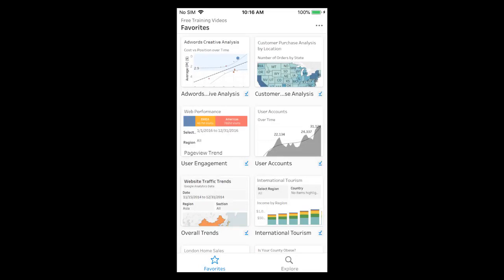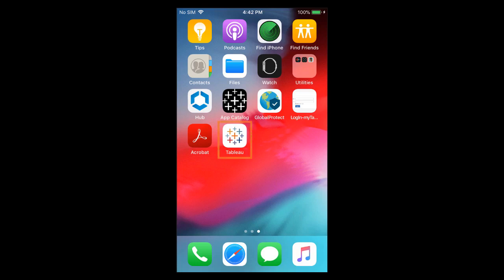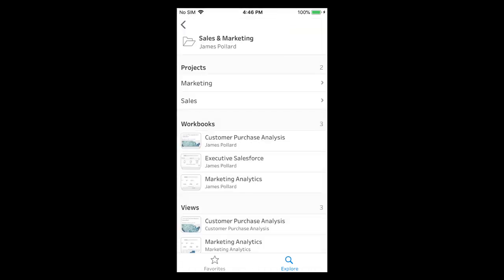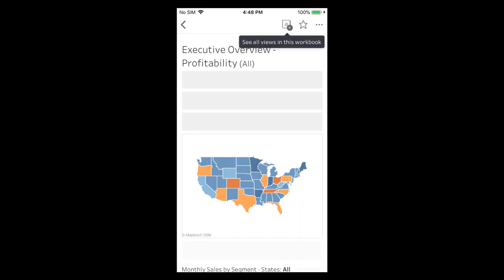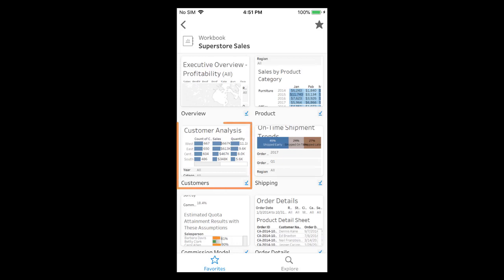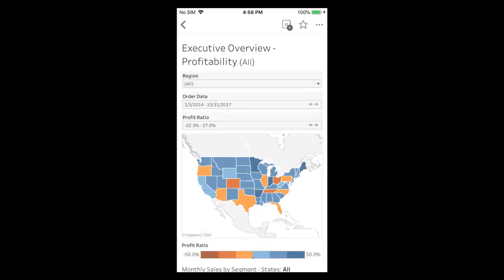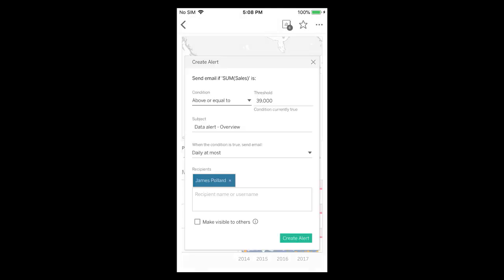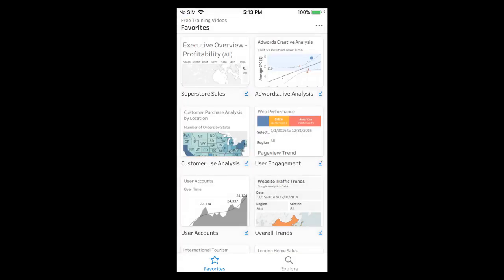7.3 Learn Tableau Server - Tableau Mobile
Learn how to navigate and interact with content using the Tableau Mobile app.

Tableau Books India 2022 Amazon

Feel Free to drop any comments.